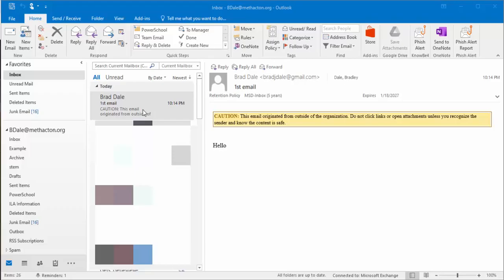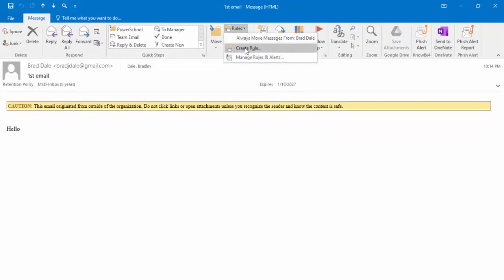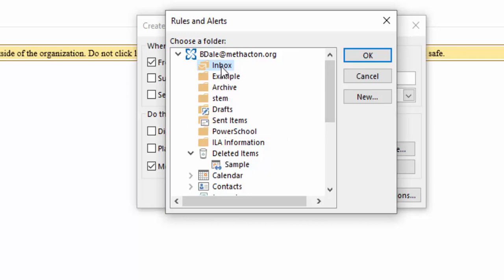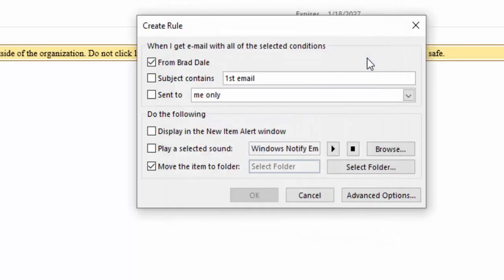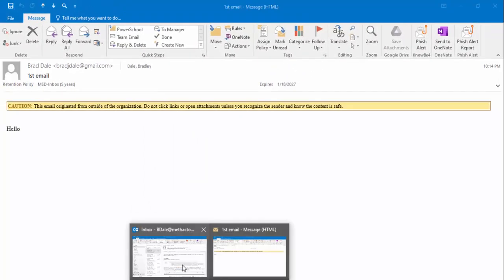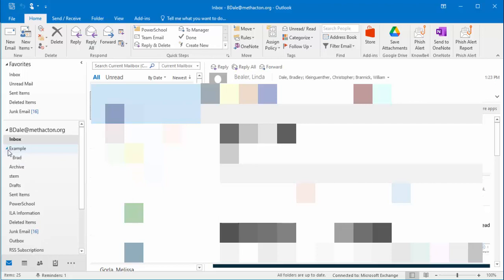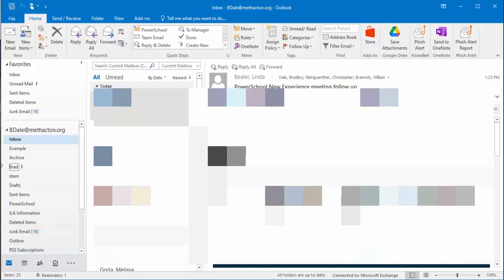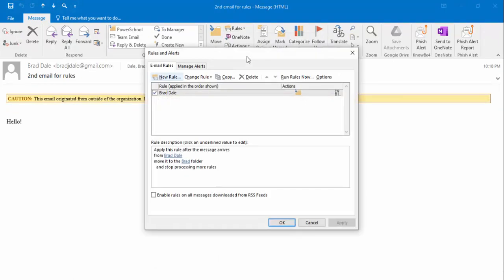How to Set Up a Rule in Outlook to Have Emails Go Directly to a Folder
If you would like to set up a rule for a specific user or what the subject of the email contains, be sure to follow the steps below.

Select the email in question
Choose Rules at the top
Create a rule
You can then choose your options (I chose from the specific sender)
can also choose what the subject contains
as well as "Sent to"
You can then choose to send the email to a specific folder (can choose a previously made one or create a new one).
Can also choose to display a specific sound
An important item to choose is to choose to Display in the New Item Alert Window